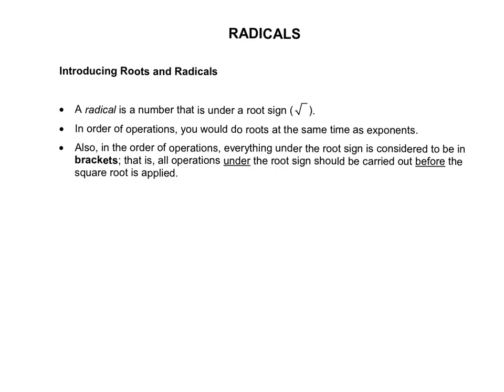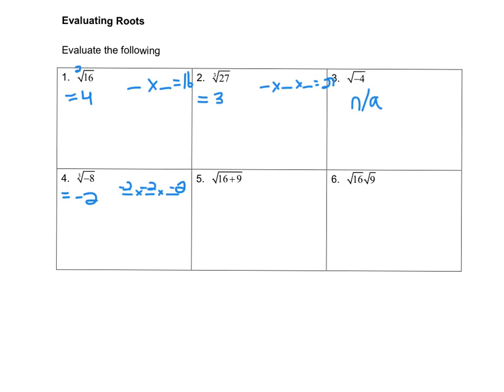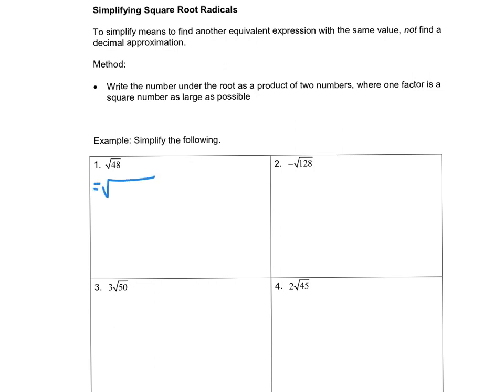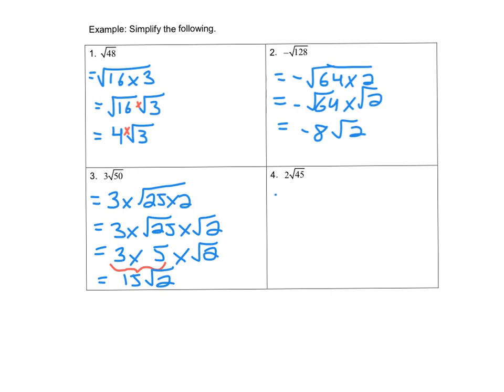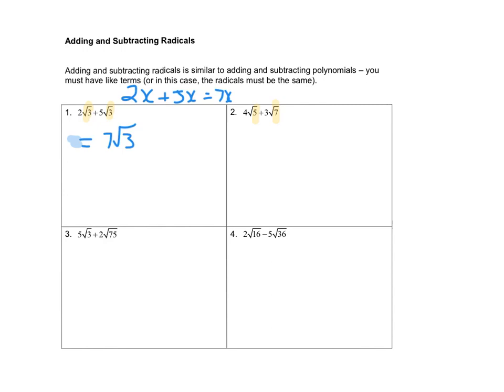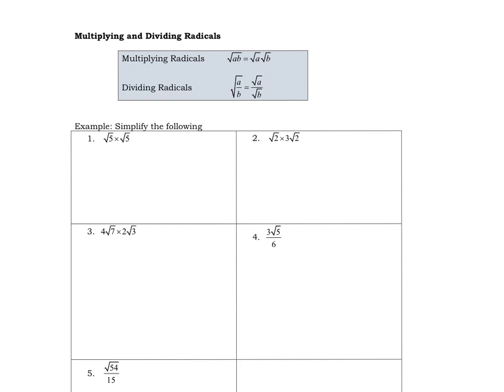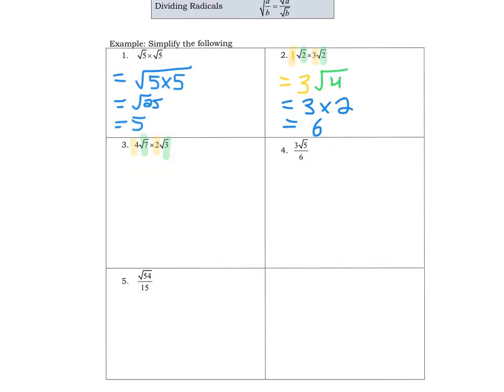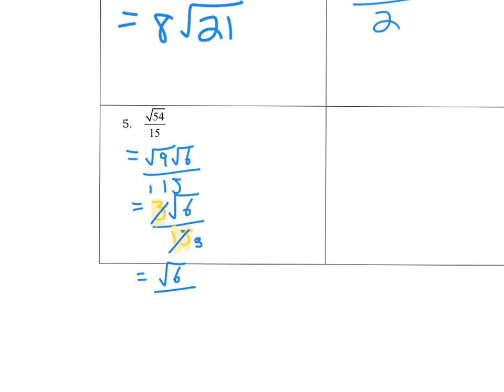Reduced Radical Form